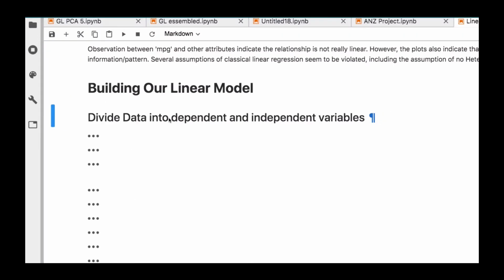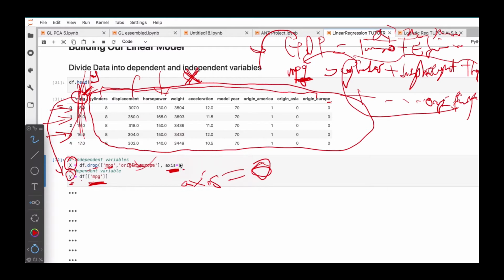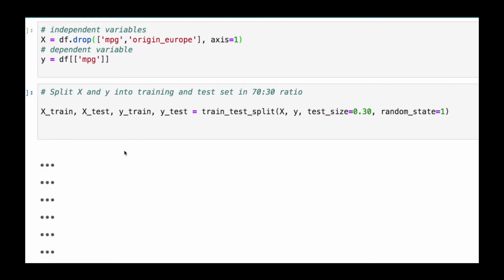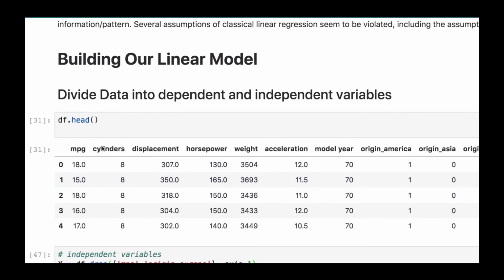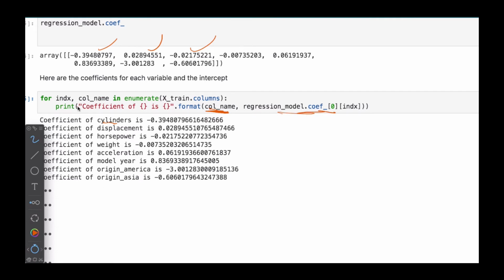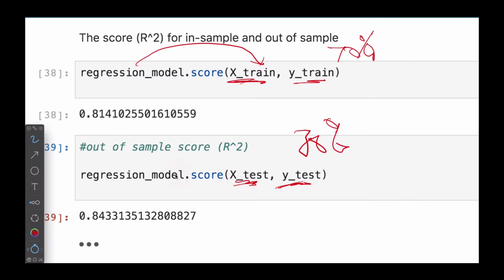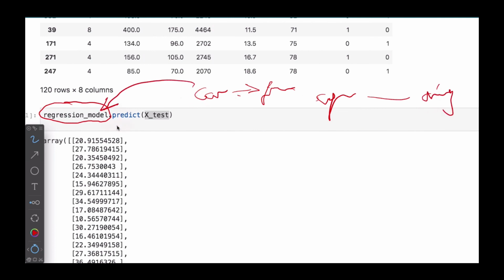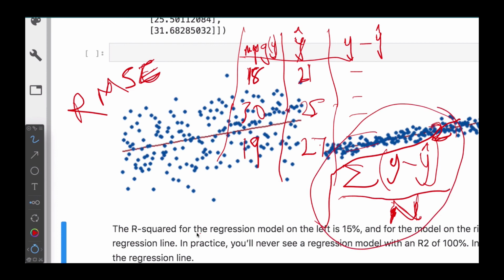Building Linear Regression Model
In this Linear Regression tutorial, we will begin with our lab session by doing exploratory data analysis on the Automobile data set. We will be building a linear model to express the relationship between a car's mileage (mpg) and the rest of its other attributes.